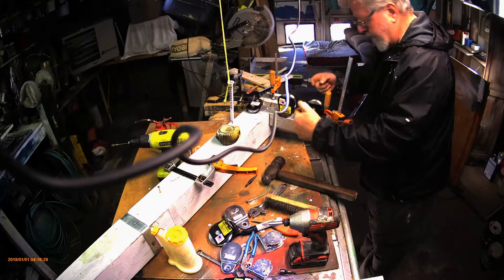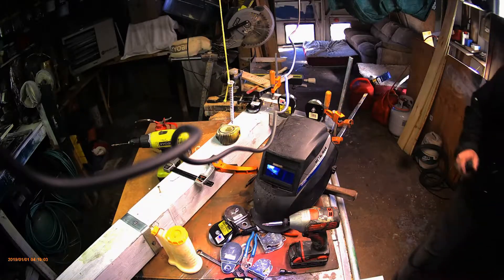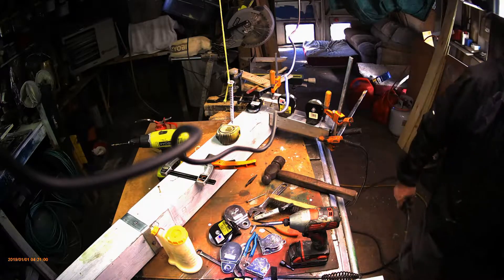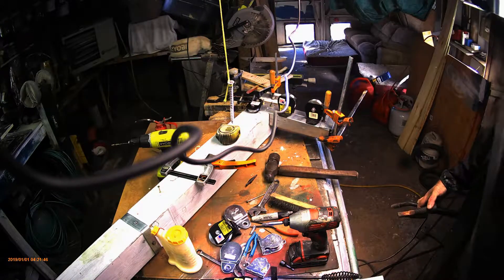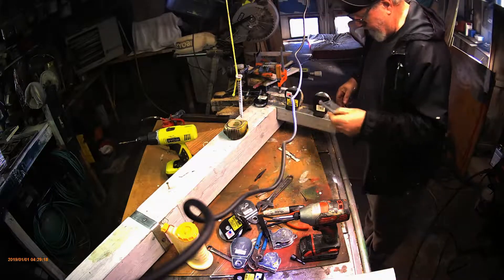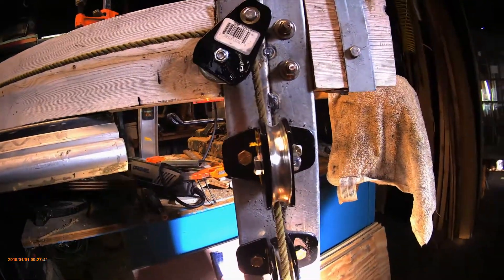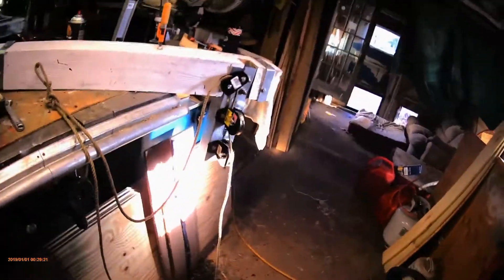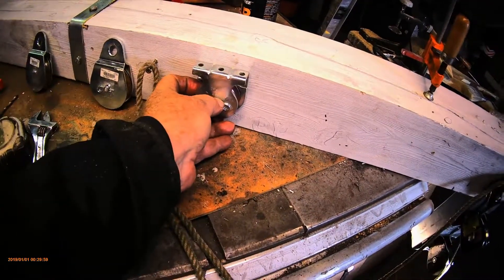Van lift beam half done 3